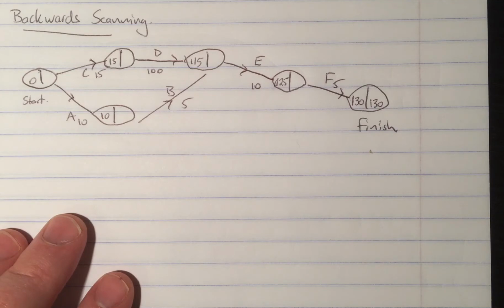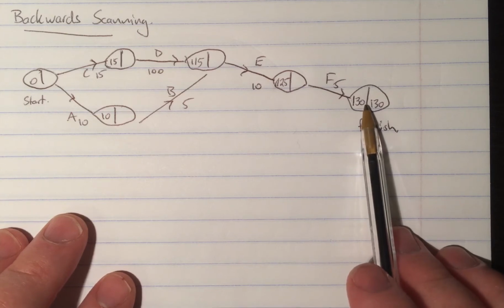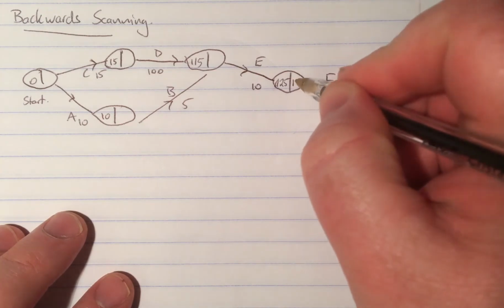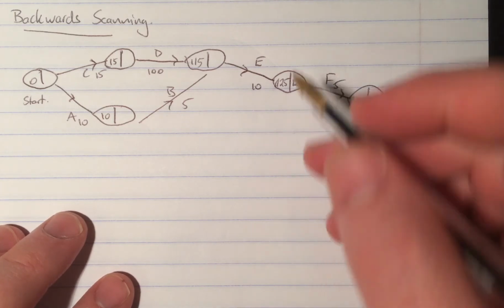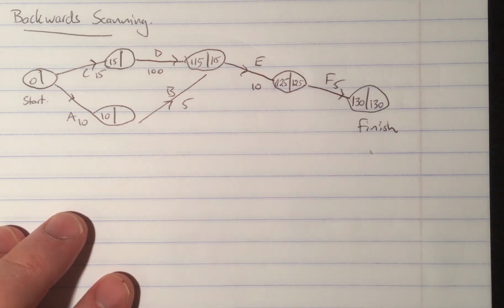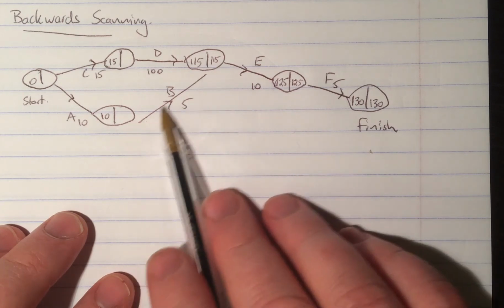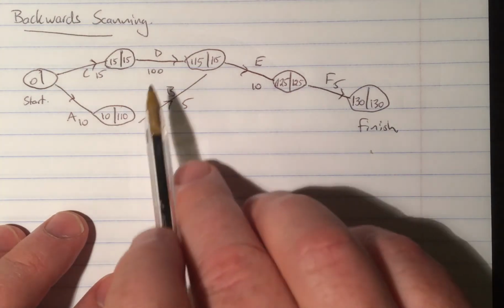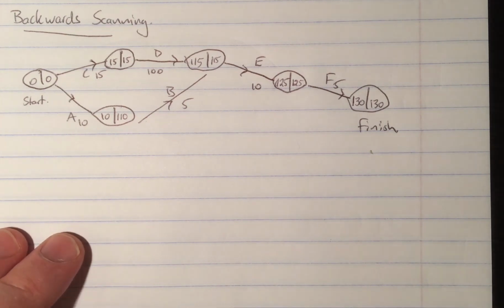06 Backwards Scanning 2 7